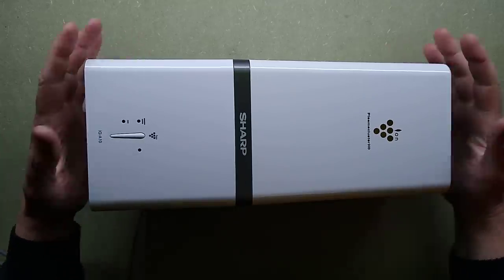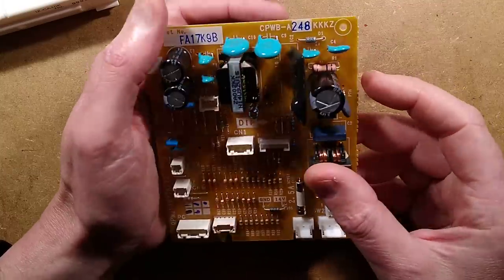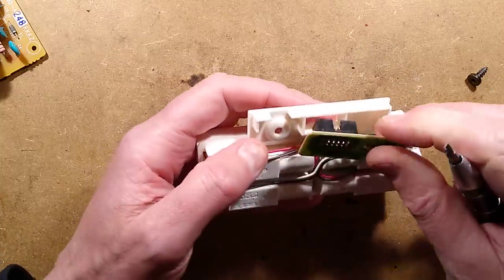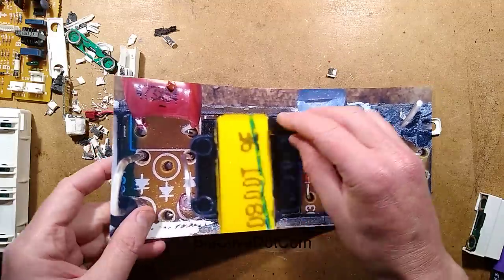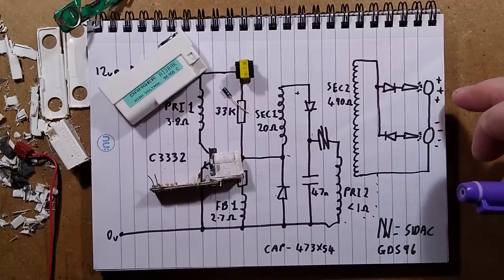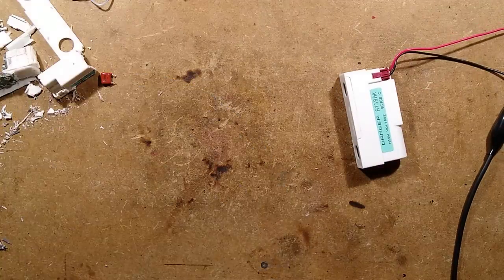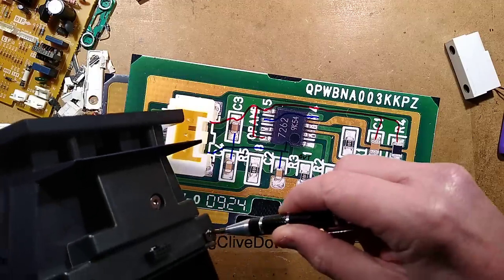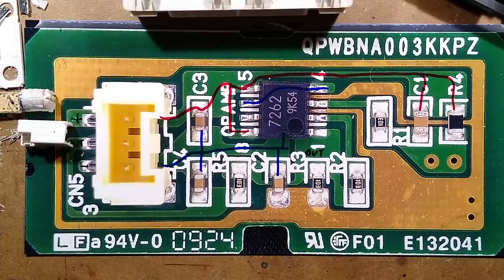Exploring a popular Japanese air purifier.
This device is hugely popular in Japan and India.  It claims to clean your home environment by creating charged molecules of hydrogen and oxygen from water in the air, that are then surrounded by water molecules until they find airborne contaminants like spores and viruses, and by extracting a hydrogen atom from the target they disable it, converting back to water in the process.
Sounds wonderful, but is hard to prove without a hugely complex lab.  What I can prove is that they produce trace levels of ozone.  But I'd like to stress that the levels produced are very low and diffused thoroughly into the air by a powerful fan system.

These are most certainly not in the league of the ionic breeze type air purifiers that put out undesirably high levels of ozone.  I'd describe the plasmacluster units as putting out a level on a par with natural outdoor air.

Many of the marketing videos show excitable Japanese youths running around in white overalls demonstrating how the units can remove strong odours applied to thin fabric sheets, defeating the smell abilities of tracker dogs.  There are also timelapse videos showing things like a piece of bread remaining mould free in a sealed container with a plasmacluster emitter, or a setup passing a mist of flu virus through a chamber with a plasmacluster emitter and showing reduced petri dish growth.
But as I demonstrated in the video, that is partly - if not completely down to the smellable ozone concentration in an enclosed space.  (You can smell ozone at just 0.1 parts per million.)

The construction inside this unit is amazing.  Totally over-engineered to the traditional Japanese levels that we'd expect.  From the power supply and control PCB to the breathtakingly beautiful emitters with their strangely retro, but time tested circuitry - everything is just well engineered for reliability and safety.  Although made in China, it's definitely made to strict Japanese standards.

The fan is a low voltage electronic unit.  Most likely brushless with four connections for power, control and probably feedback.  It also has a thermal fuse which breaks power to the fan and plasmacluster emitters.  It's surprisingly quiet, even at full power which it ramps up to in distinct steps.  It pushes through a huge volume of air to diffuse the treated air into the room.

The emitter units are very intriguing.  There are a multiple of modules used per unit, probably according to the space it is intended for.  In this unit there are four modules, but it alternates between two pairs at a rate of about 1Hz.  This may be to spread the duty for longer emitter-needle life.
The emitter circuitry is powered at 12V and has polarity protection.  Internally the voltage is stepped up in two stages, firstly to about 100V where it charges a capacitor until the threshold of a SIDAC is reached, whereupon the capacitor is dumped through a high turn ratio high voltage transformer to step it up to a level where the ionisation/corona can occur at the needles.

A particular oddity is that there is no reference to mains ground, but instead the metal rings in front of the needles are connected to one end of the high voltage winding and the two needles each have their own high voltage diode referenced to the other end of the winding in opposing polarities, so that one needle is active on the positive pulse and one on the negative pulse.  This does result in a separate positive and negative charge appearing in front of the emitter units simultaneously, but probably as alternate high speed bursts.

The needle in front of an opposite polarity ring does predictably result in a slight corona discharge and the resultant low level ozone production.

So my thoughts on this unit?  It's really well made.  The circuitry is formal and there's a surprising amount of protection built in.  It's very hard to test whether the unit does produce the plasmacluster effect they describe.  My own thoughts are that it is a well engineered ozone generator that produces a level of ozone similar to normal outdoor air.
Ozone occurs in nature and has an important cleaning effect in the environment.  In a sealed building with no natural airflow, any ozone that enters with outdoor air is quickly absorbed by contaminants leaving the air "stagnant".  As such I approve of ozone production at naturally occurring levels, and the use of a powerful fan stirring that into the air is a good approach.

Sharp may be trying to avoid the attention of the faux medical "experts" who like to loudly announce that everything causes cancer.

These machines only create naturally occurring levels of ozone in the air.